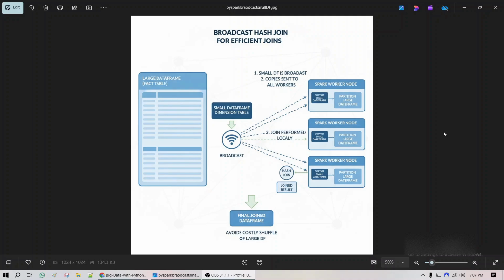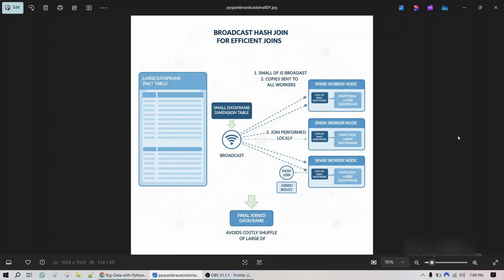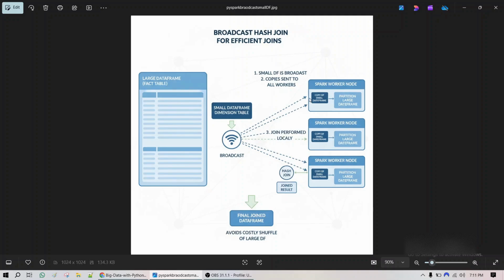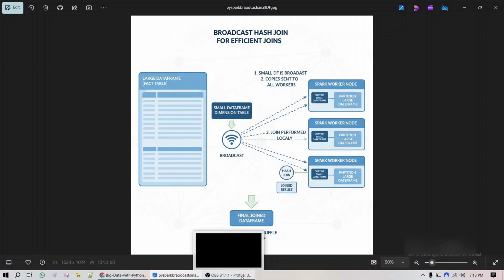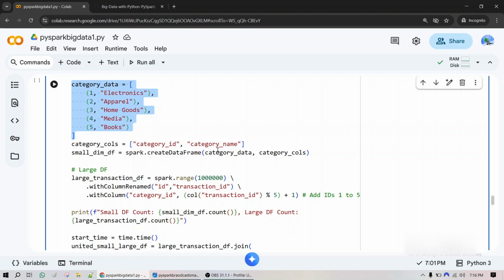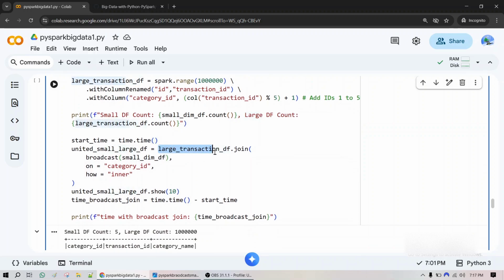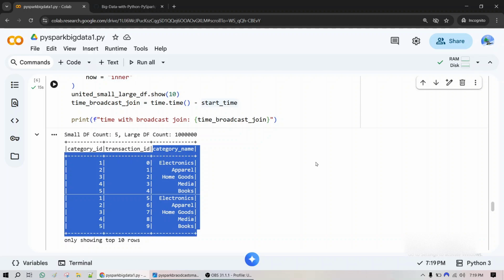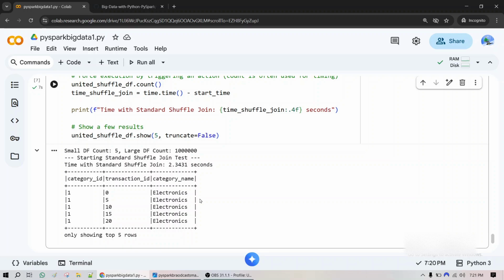Broadcasting for Efficient Joins in Apache Spark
13-minute PySpark tutorial on Broadcast Hash Joins, incorporating key concepts and a call-to-action.

🚀 Spark Join Optimization:
Master the Broadcast Hash Join in 13 Minutes!
Are your PySpark Data Frames joins running slow? The default join strategy often involves a costly shuffle of your massive Fact Table across the network, killing performance. Stop wasting time and learn the secret to lightning-fast joins!

In this 13-minute hands-on tutorial, we dive deep into Spark's Broadcast Hash Join—the most efficient way to join a Big Data Fact Table with a small Dimension Table.

💡 What You Will Learn in This PySpark Tutorial:
What is a Broadcast Hash Join? Understand the core concept of sending the small Data Frame (Dimension Table) to every worker node, avoiding the massive shuffle operation. * Performance Comparison: See a side-by-side demonstration of a standard Shuffle Hash Join versus a Broadcast Join using PySpark.

The Code: Learn the specific PySpark syntax to explicitly trigger a broadcast join using the broadcast() function (e.g., df_fact.join(F.broadcast(df_dim), on='key')).

When to Use It: Learn the optimal conditions (small dimension table, large fact table) and common pitfalls to avoid.

🔗 Environment:

Pyspark, Google Colab